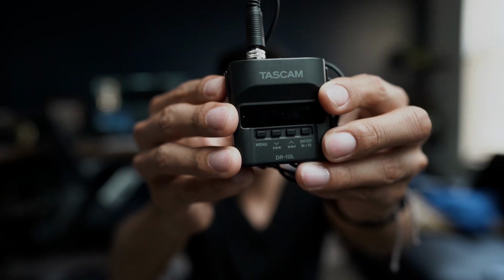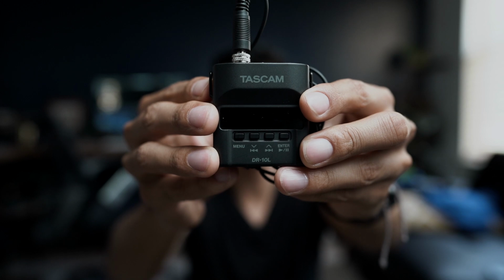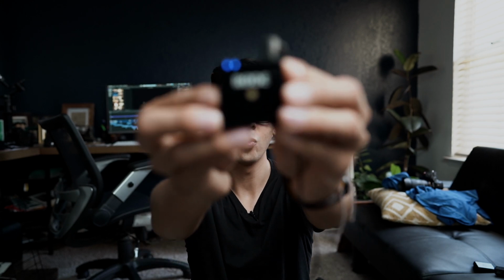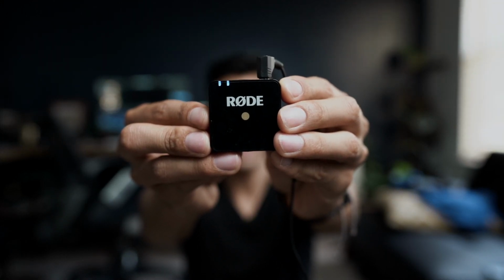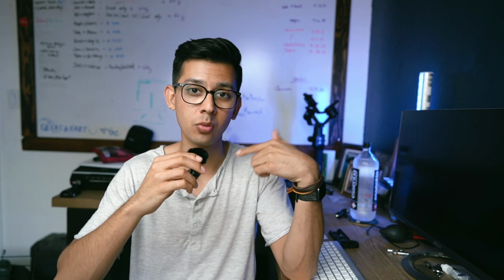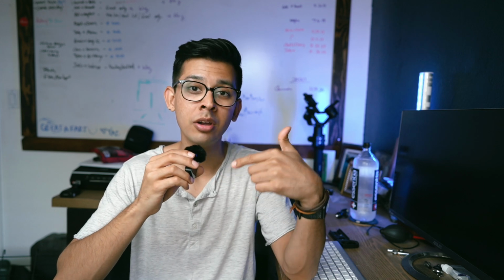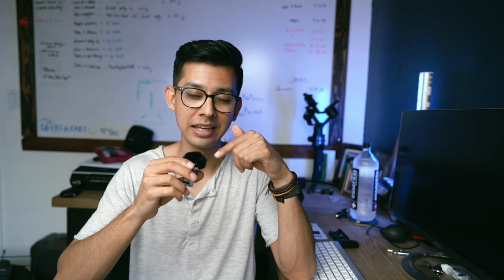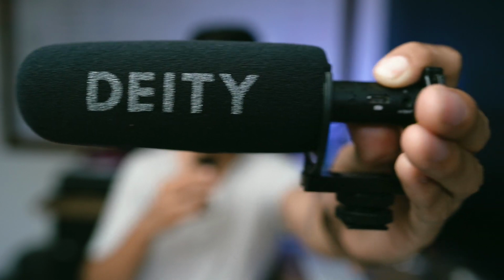RODE Wireless GO Review ( vs Deity D3 Pro )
In this video I talk about my review and thoughts on the Rode Wireless Go. This is a wireless mic setup that is extremely versatile I am finding and loving in my own professional work and content for Youtube. Along the way I figure I would compare it to my shotgun mic the Deity D3 Pro which is a great shotgun mic for the money. Hope you enjoy!

Gear List:
Sony A7r iii
Sony A7iii
Sony 24 GM
Tamron 28-75
Sony 85mm 1.8

A7iii Smallrig Cage
Deity D3 Pro
Rode Wireless GO

Atomos Ninja V
Atomos Coiled HDMI to Mini
WD Blue SSD 1TB
NP-F770 batteries

Hot Shoe Mount
Small Rig Clamp